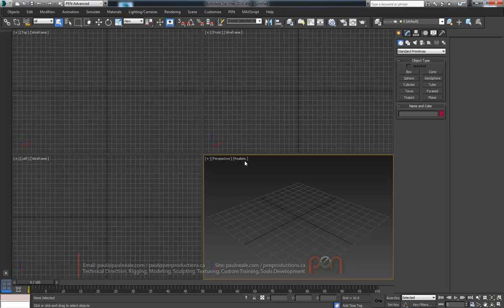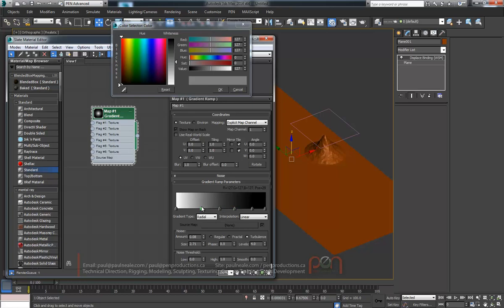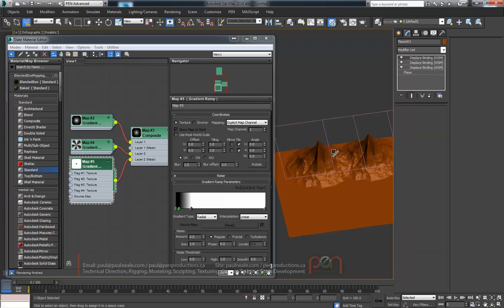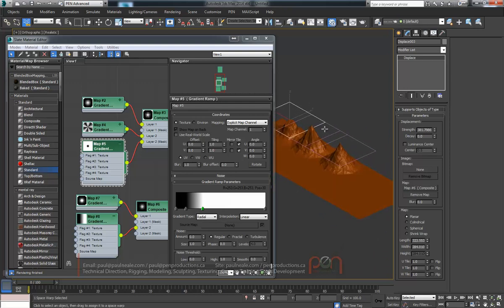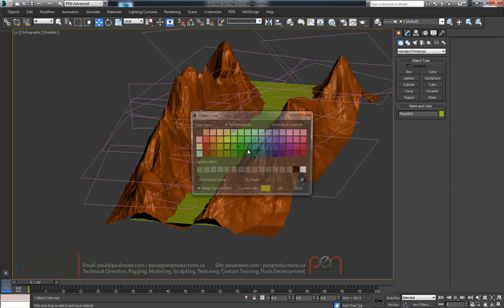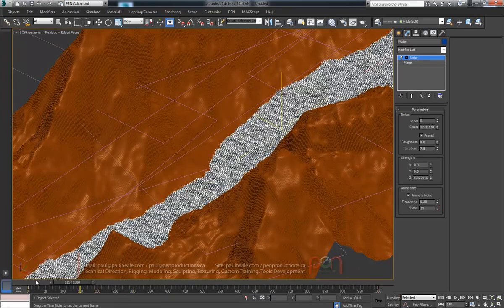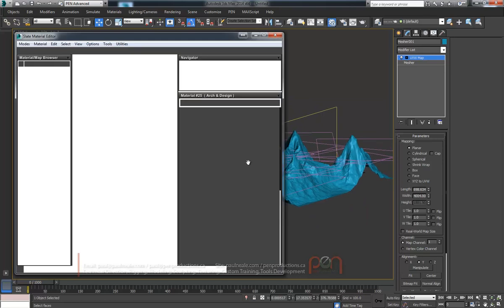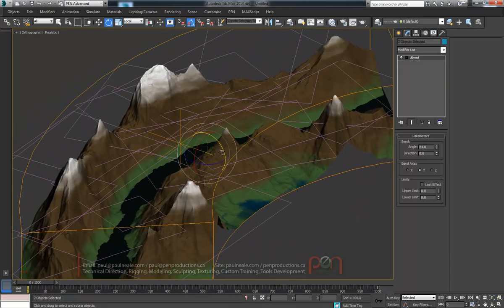Procedural Mountain Range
How to create procedural mountains in 3DS Max
NOTE: In more recent versions of 3DS Max you will need to turn on Legacy Map support in your render settings if you are using Arnold so you can access the old shader nodes that are being used here in 2014.